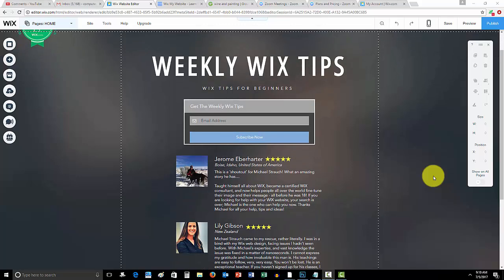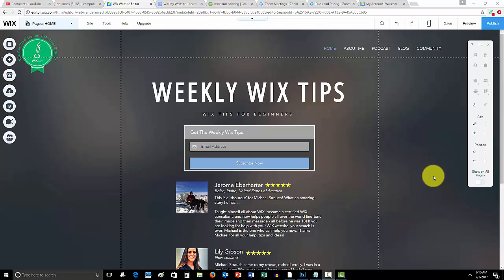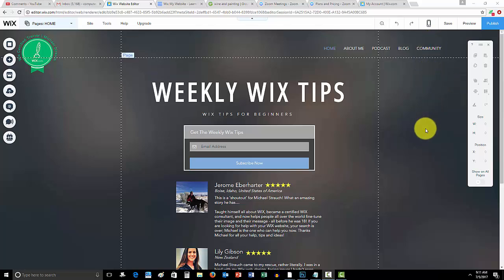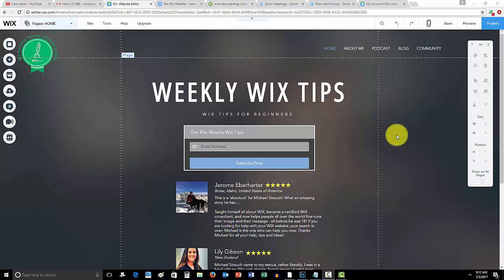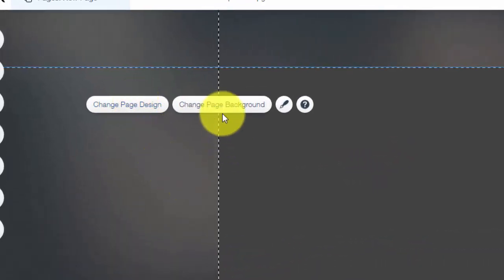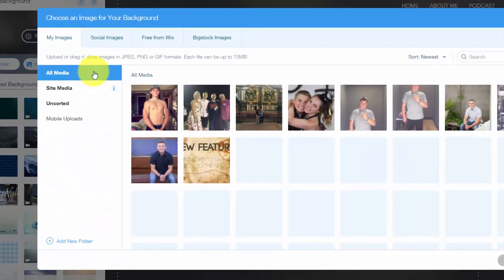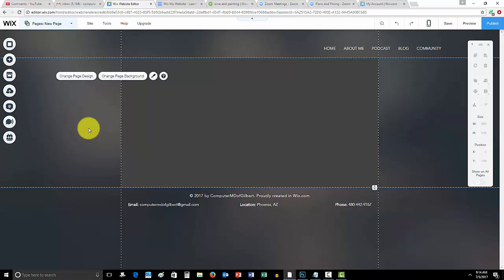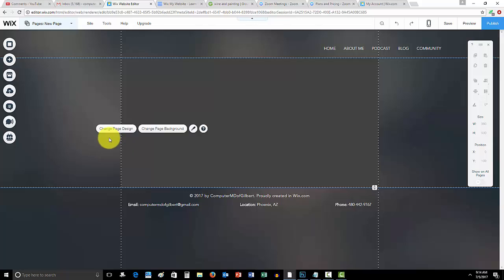How to change your page background in Wix - Wix Website Tutorial 2017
Changing your page background on Wix has become easier than ever with the "Page Background" feature in the Wix HTML Editor. There are no more tricky steps that you have to take to change the background of your website. Your background is one of the first statements your website makes, so you need to make sure you are equipped with one that is interesting and intriguing.
Topics Covered:
-Weekly Wix Tips Email List
-Wix My Website Community Forum
-Going To Change Page Background
-Choosing Your Background
-Chaning Your Background on Your Wix website
-Signing Up For Weekly Wix Tips and Forum